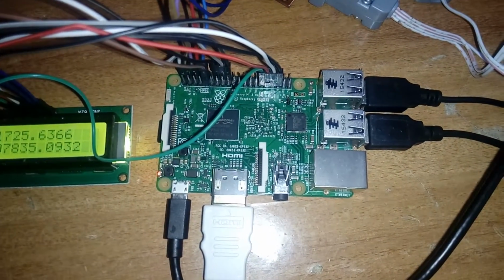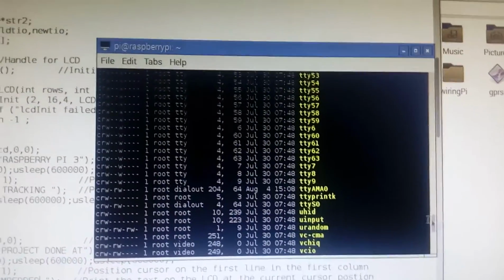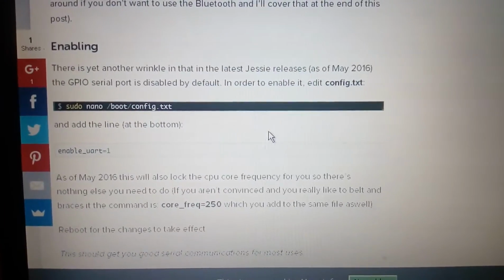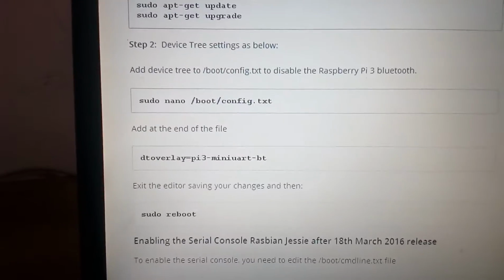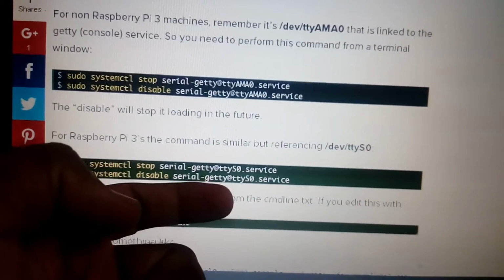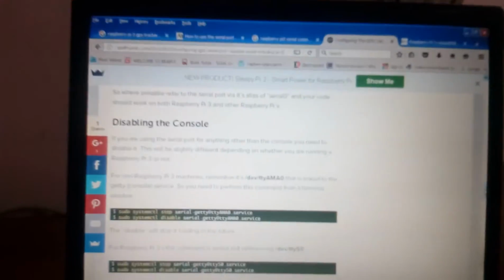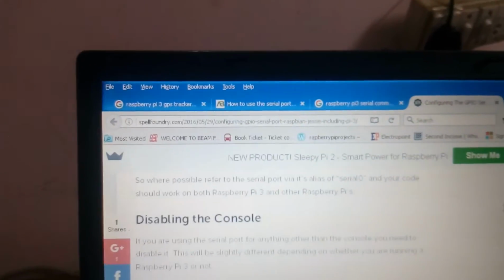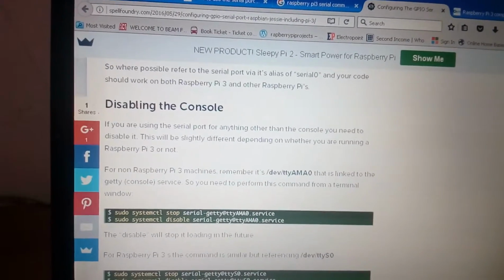Raspberry Pi 3 Serial Port Usage - Disable Bluetooth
Raspberry Pi 3 - Serial Port - UART - Bluetooth -  serial wont work - BT disable & UART Serial Port remap fix -

1. Raspberry Pi 3 Serial Port Usage - Disable Bluetooth

2. Raspberry Pi 3 compatibility (BT disable & serial port remap fix )

3. How to use the serial port on your Raspberry Pi 3 with a Serial Pi

4. Raspberry Pi • View topic - Overlay to remap Pi 3 UART

5. Configuring The GPIO Serial Port On Raspbian Jessie Including Pi 3

6. pi 3 - How do I make serial work on the Raspberry Pi3 - Raspberry Pi

7. Brian Dorey.com | Raspberry Pi 3 UART Overlay Workaround

8. Brian Dorey.com | Raspberry Pi 3 UART Boot Overlay Part Two

9. how to use serial port in raspberry pi 3 | element14 | Raspberry Pi

10. UART for Serial Console or HAT on Raspberry Pi 3 - Hackster.io

11. Raspberry Pi 3 Serial Port Usage - Disable Bluetooth

12. pi3-disable-bt

13. raspberry pi 3 ttys0

14. raspberry pi 3 ttyama0

15. raspberry pi 3 serial port not working

16. raspberry pi 3 uart pins

17. pi3-miniuart-bt

18. raspberry pi 3 uart not working

19. raspberry pi 3 uart baud rate

20. Raspberry Pi 3 + UART/Bluetooth issues

21. Raspberry Pi 3 UART speed workaround « Adafruit Industries

22. RPi Serial Connection - eLinux.org

23. Raspberry Pi 3 model B Serial console does not use correct baudrate

24. python - Raspberry pi3 Serial communication not working - Stack

25. Using the UART – Raspberry Pi Projects

26. Enable serial port on Raspberry Pi

27. Serial port on Raspberry Pi 3

28. Serial C And The Raspberry Pi - I Programmer

29. Raspberry Pi 3 - How to Configure Wi-Fi and Bluetooth

30. Bluetooth Module for Raspberry Pi - Cooking Hacks

31. A cheap Bluetooth serial port for your Raspberry Pi

32. Everything You Need to Set Up Bluetooth on the Raspberry Pi 3

33. Raspberry Pi | wiringPi | Serial Library | Gordons Projects

34. Windows 10 IoT Core support for Raspberry Pi 3 | Building Apps

35. Disable Serial Port Terminal Shell Output on the Raspbian/Raspberry Pi

36. Android Linux / Raspberry Pi Bluetooth communication

37. Raspberry Pi -- Setting Up Serial (UART)

38. Raspberry Pi 3 + UART/Bluetooth issues - SSSSLIDE

39. Using ttyAMA0 port in RPi - Raspberry Pi 2 & 3 - Ubuntu MAT

40. Bluetooth console on a Raspberry PI using a USB adapter

41. Raspberry Pi and Arduino Connected Over Serial GPIO

42. How To : Use The Raspberry Pi As A Wireless Access Point

43. Smart Home Automation with Linux and Raspberry Pi

44. Raspberry Pi 3 + UART/Bluetooth issues

45. Booting up Pi3 and debugging serial console

46. Raspberry Pi Bluetooth Serial Terminal, using HC-06 Bluetoot

47. Raspberry Pi 3 Bluetooth Networking

48. SerialMonitor running on Raspberry Pi

49. Raspberry PI Command Line Over Serial Port in Windows

50. Configure the Serial Port on the Raspberry Pi

51. Raspberry PI Command Line Serial Port Connection

52. Setup RS232 or UART pins on Raspberry Pi

53. Raspberry Pi - Adding Bluetooth

54. Serial communication using wiringPi raspberry pi

55. Raspberry Pi 3 adds wi-fi and Bluetooth

56. Serial Communication raspberry pi